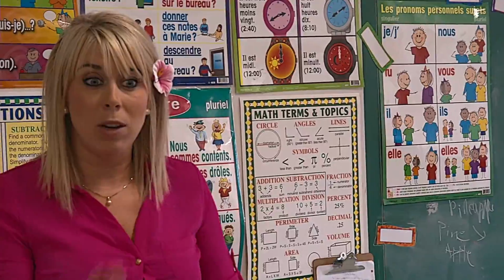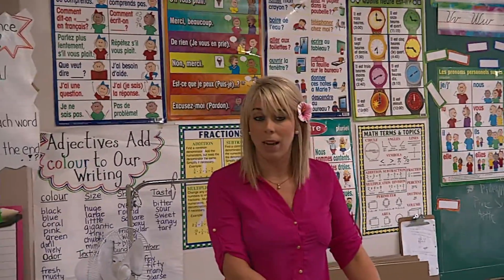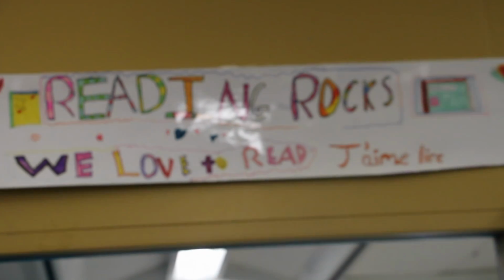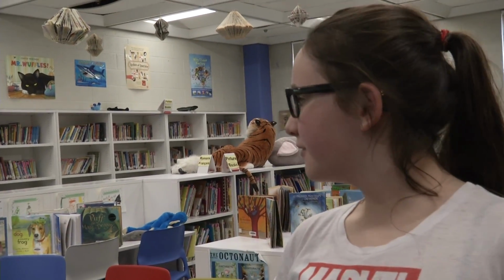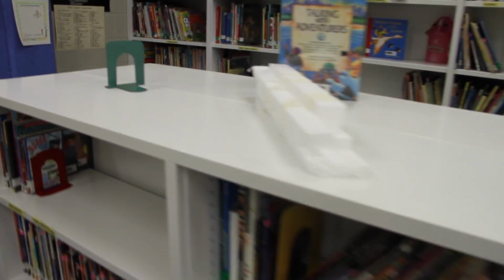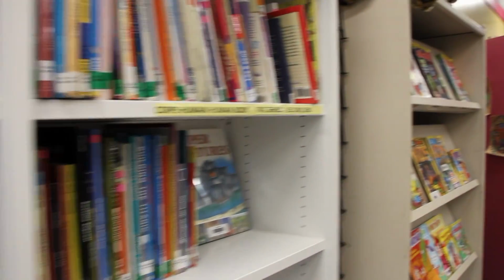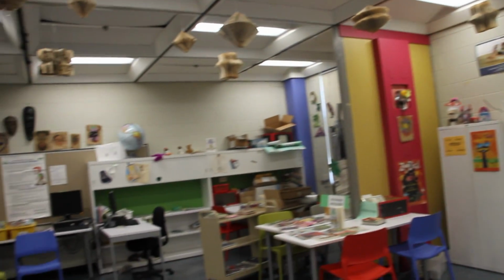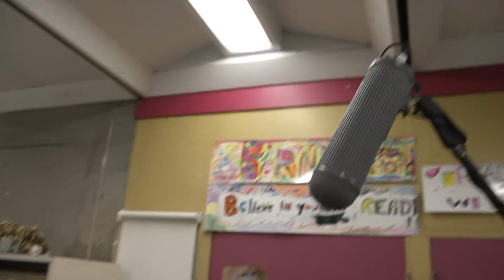St. Gabriel School Class